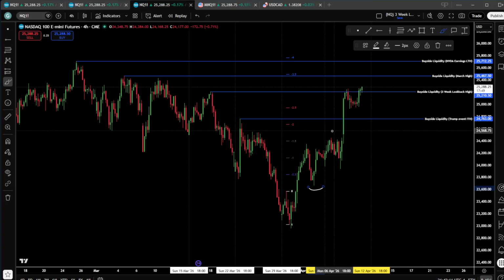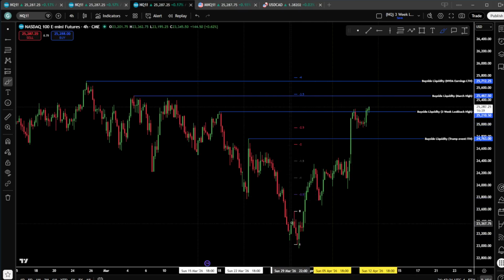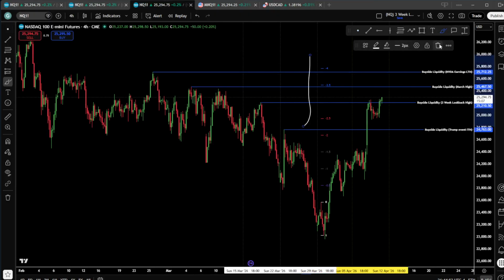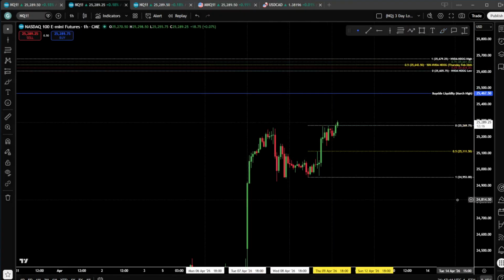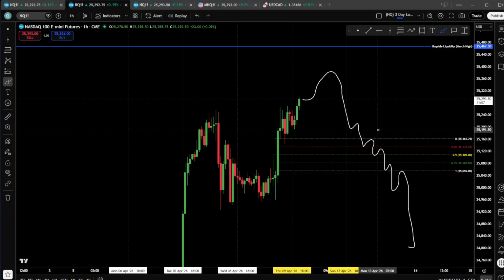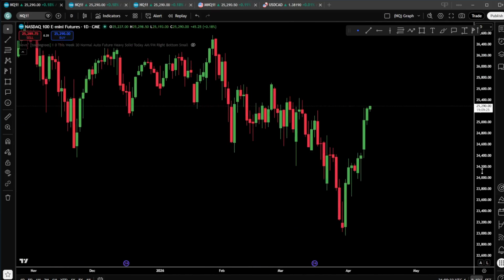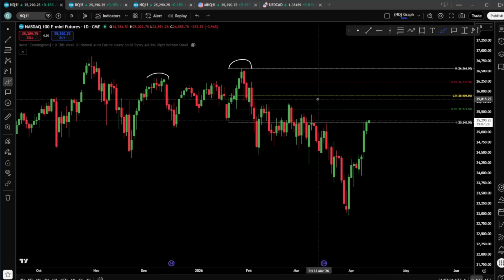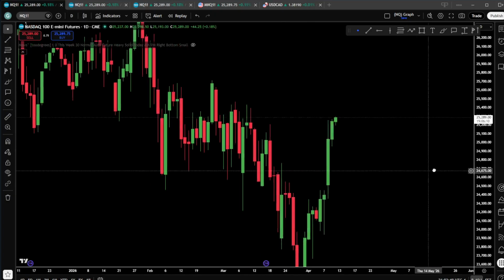Nasdaq Futures Daily Outlook : Friday April 10th 2026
Analyzing:

- 3 Week Look Back Range
- 3 Day Look Back Range
- Daily Chart
- Lower Timeframe Structure